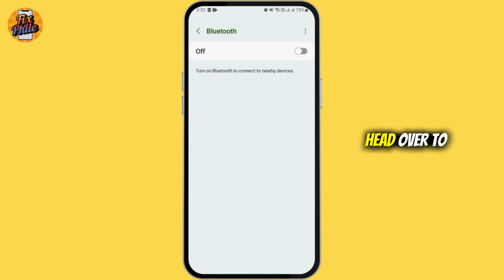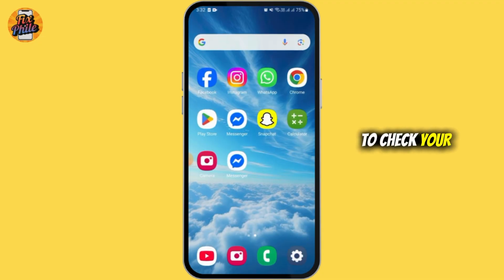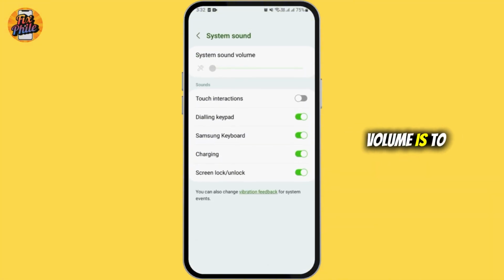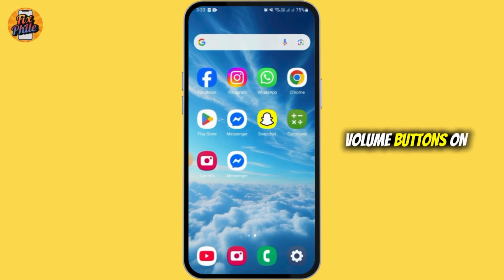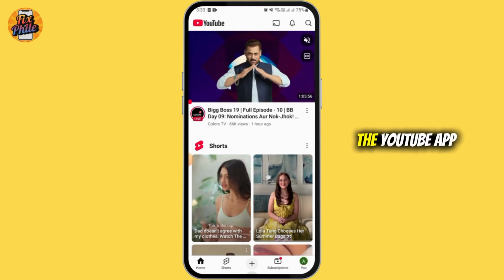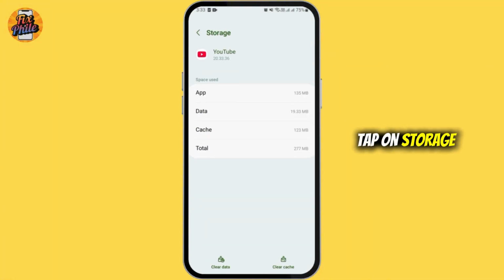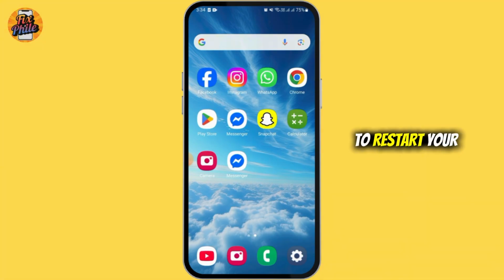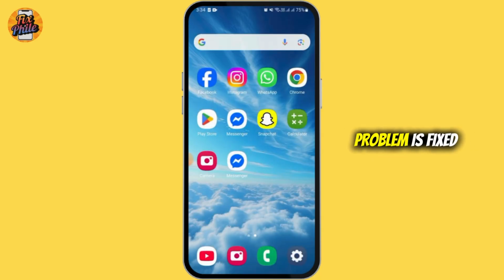YouTube Sound Not Working on Android FIXED (2025 Guide)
Is your YouTube sound not working on Android? In this 2025 tutorial, I’ll show you how to fix YouTube sound issues on Android quickly and easily. Get back full audio and enjoy videos without any hassle.

How to fix YouTube sound not working on Android

Step-by-step troubleshooting for all Android phones

Tips to prevent audio issues in the future

00:00 – Intro:
00:10 – Step-by-Step: Fix Sound on Android